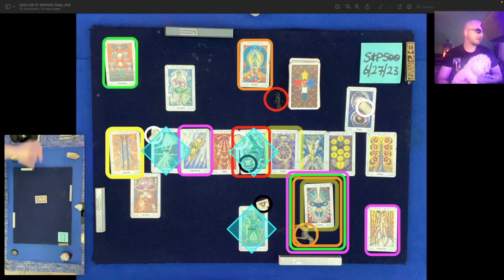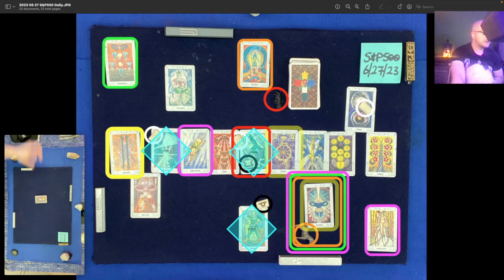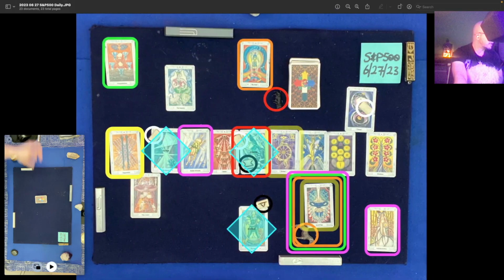Level Up Your Trading Game With These S&P500 Stock Market Predictions for June 27, 2023